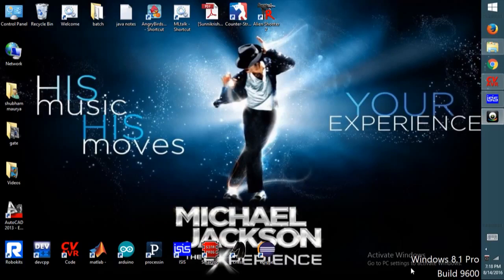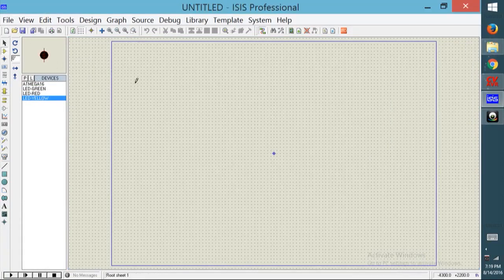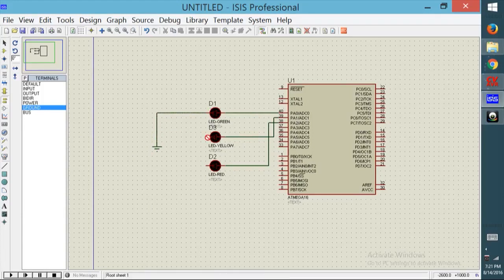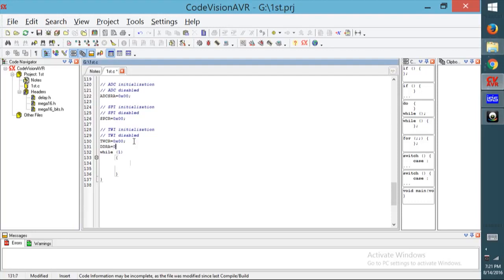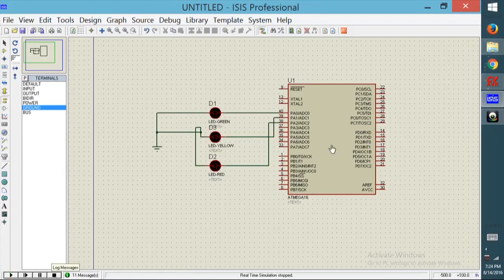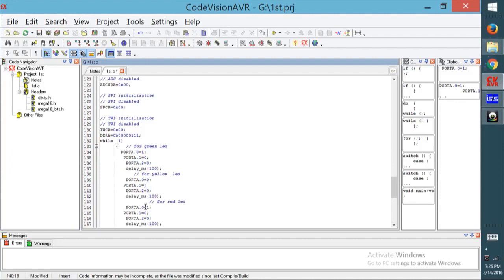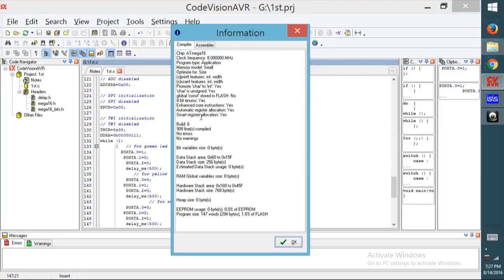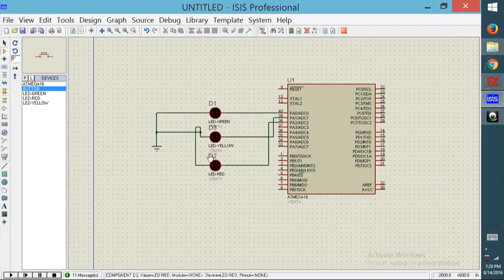Atmega with CV-AVR Tutorials:Ch 2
By: Shubham Maurya-20141086